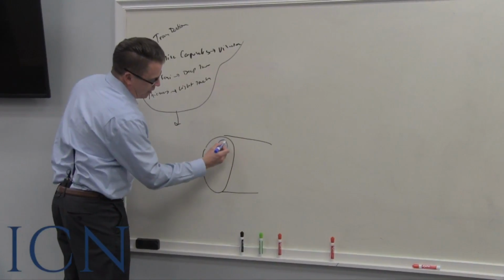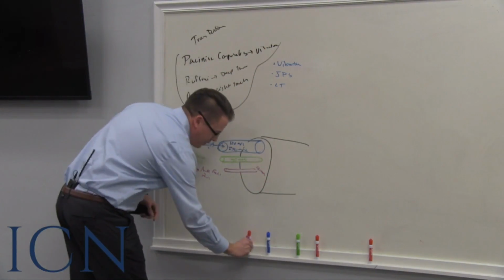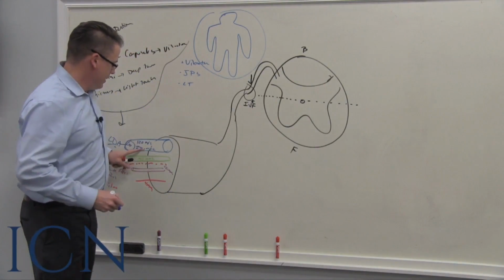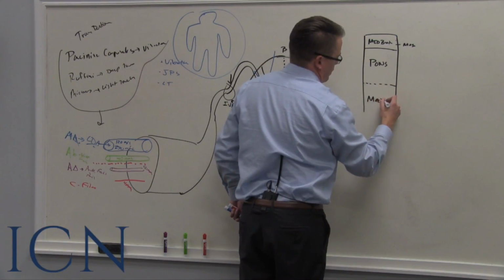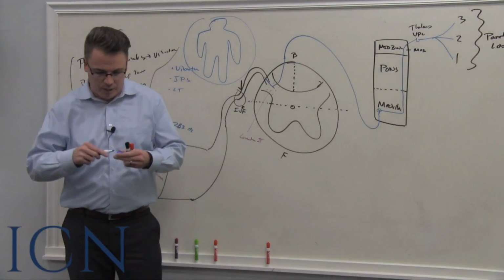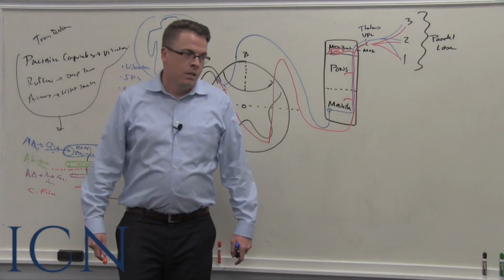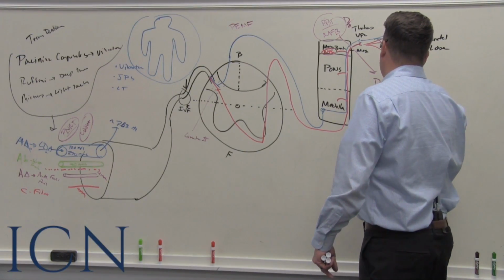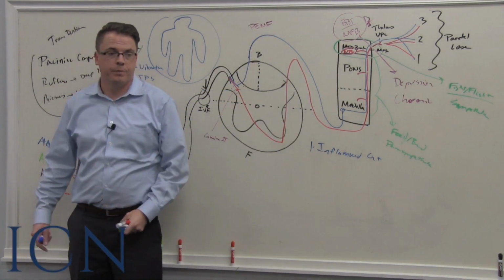The Neuroiology of Pain